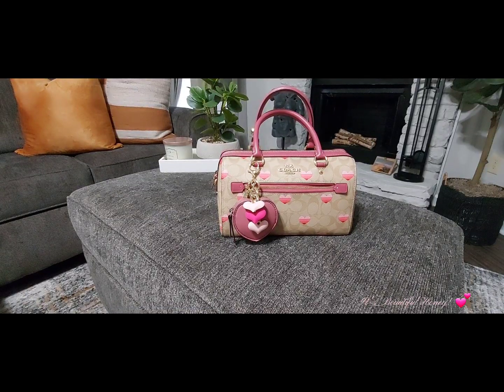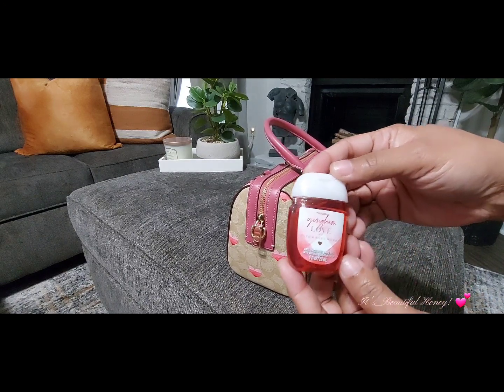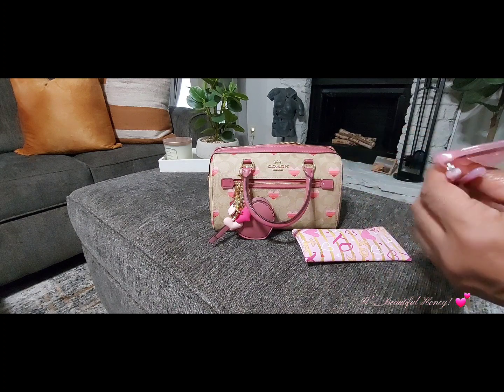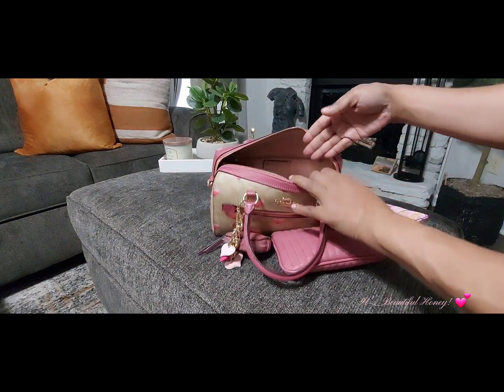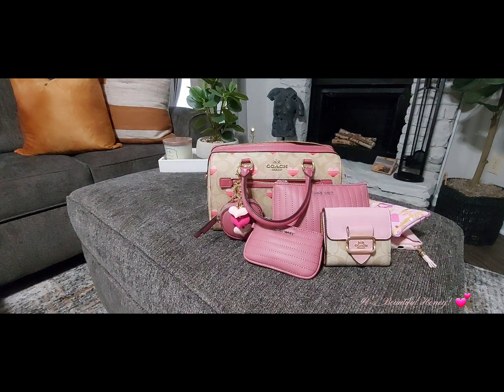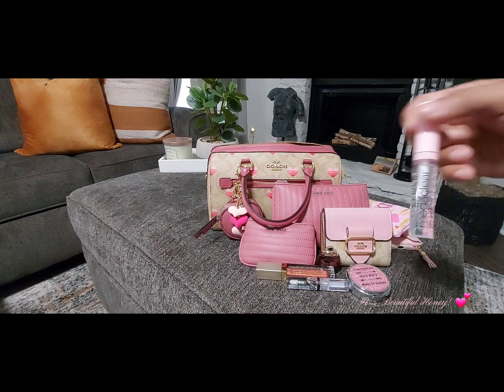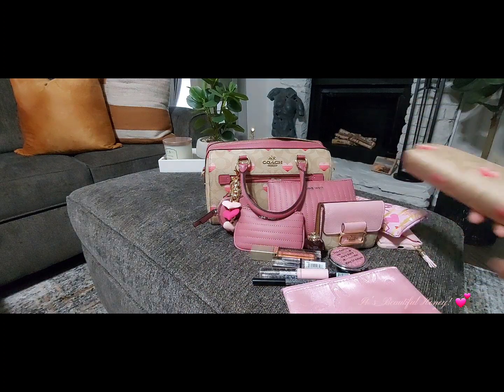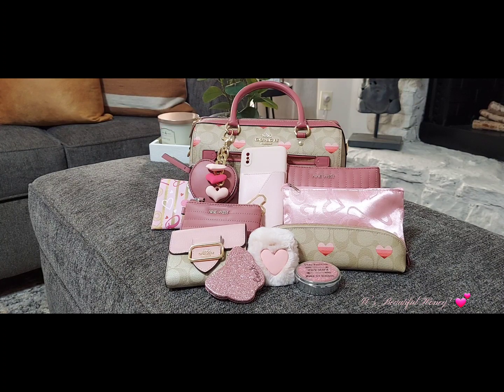What's In My Coach Rowan Bag | Valentine Edition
Sharing another WIMB! Coach Rowan Valentine's Edition! 💗💕💗💕